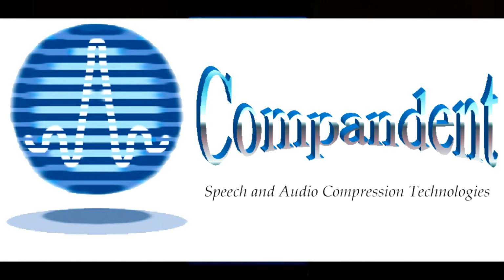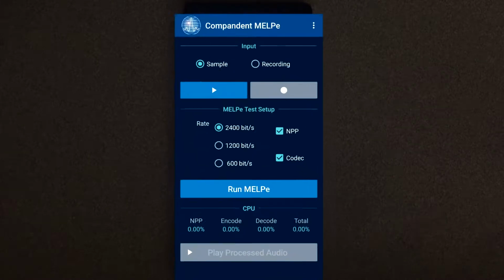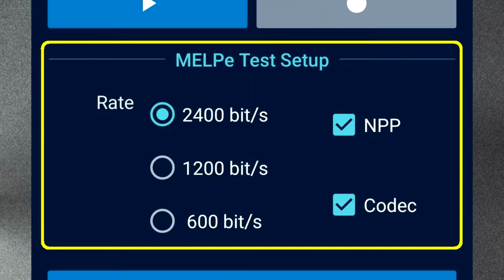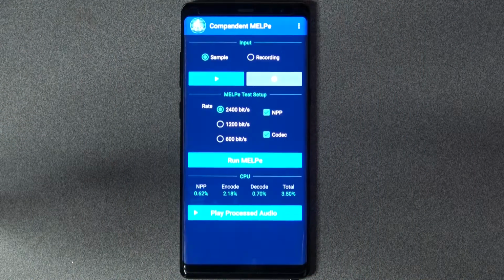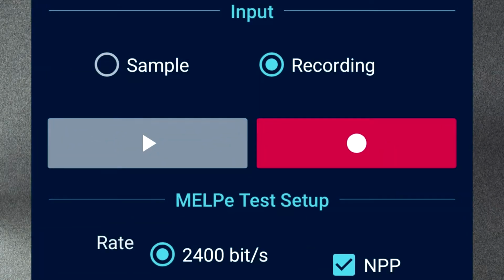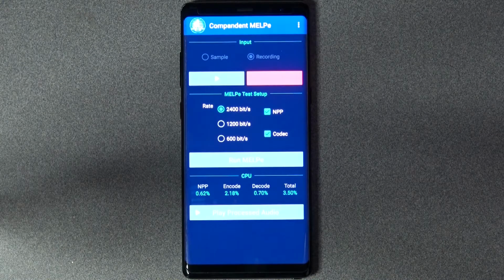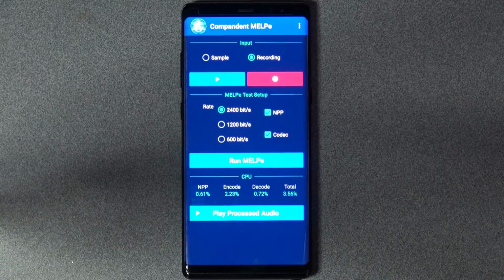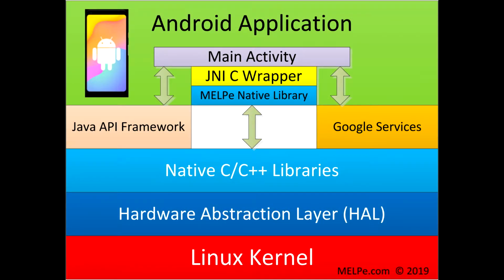Android Application of demonstrating Compandent MELPe Vocoder / Codec STANAG-4591 and TSVCIS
This video explains Compandent Android demo application for MELPe vocoder.
Compandent developed highly optimized MELPe STANAG-4591 codec implementation for mobile devices, that requires extremely low computational load and memory.  It also provide a sample implementation that demonstrates the MELPe codec and is very useful for customers who are interested in developing mobile applications.

Compandent MELPe Android and iOS Application includes the following steps:

Select input, either a sample file or record your own voice file.
Record your own voice file for MELPe processing in your own environment and background noise.
Play button - to play the original input speech file (either the selected sample file or the recorded file)
Select the desired MELPe test configuration, including the Rate (2400, 1200 or 600 bit/sec), NPP (Noise-PrePocessor) (on/off), Codec (on/off)
Run MELPe button - to run Compandent MELPe NPP, encoder & decoder (gives you an indication the CPU computational percentage for each component). This step also creates an output file and activates the "Play Processed Speech" step.
View the CPU % (of a single core) that used for the above MELPe processing.
Play Processed Audio button - to play and listen to the NPP & compressed & decompressed output file created during the Run MELPe step, and to demonstrate the high quality of our MELPe suite, and its extremely low computational complexity.
We would greatly appreciate your review of our MELPe demo application, on the Google Play site.

Compandent MELPe  Android application project and source code is provided to our customers as a reference implementation project for developing their own voice applications such as SCIP or TSVCIS based applications.  As shown in Figure 4 below it includes:

 the MELPe Native Code library, which was hand optimized for various ARM processors including 64-bit ARM v8a and 32-bit ARM v7a,
a Java Native Interface (JNI) C wrapper code demonstrating the initialization, configuration, and lower level calls to the various functions within the native code MELPe library, and
the Main Activity Java and XML files including UI for configuring MELPe codec and calling it from Java.

Compandent MELPe Vocoder / Codec  MIL-STD-3005 Enhanced Mixed Excitation Linear Predictive Coding optimized for  many processors, and OS, including ARM Android, DSP (TI, Analog Devices etc.), Intel, Windows, Linux, etc. It is highly optimized for low bitr-ate and low power applications, secure voice, satellite communications, SCIP-210, TSVCIS, STANAG-4591.